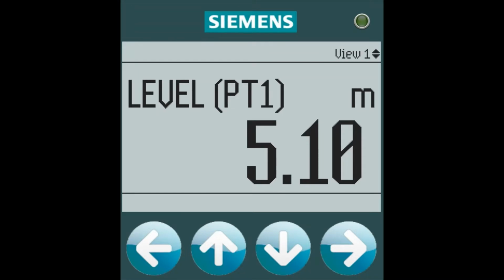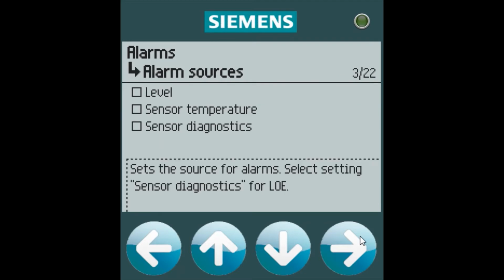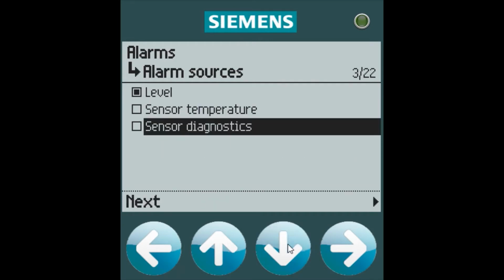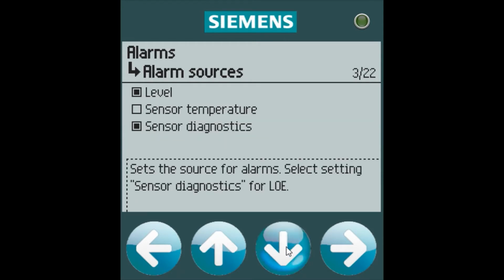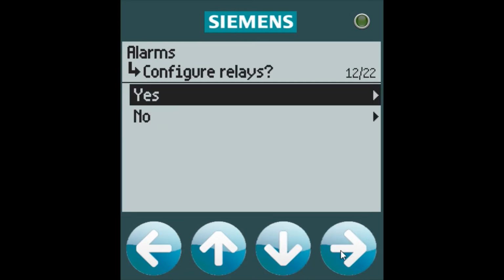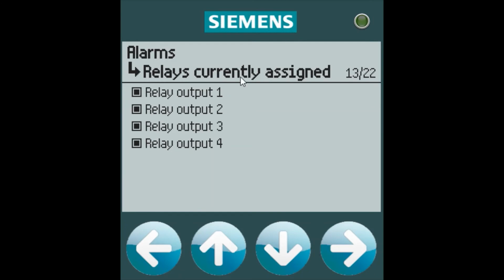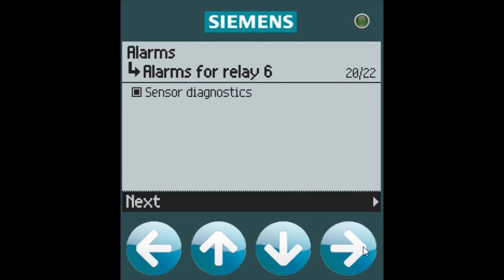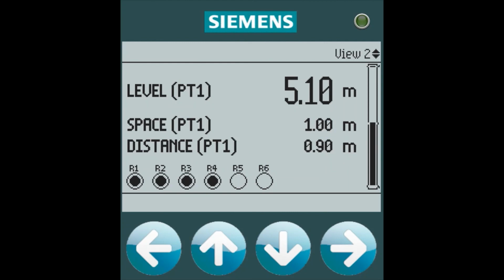SITRANS LT500 - Alarm wizard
Step-by-step demonstration of the alarm wizard on the SITRANS LT500 controller.